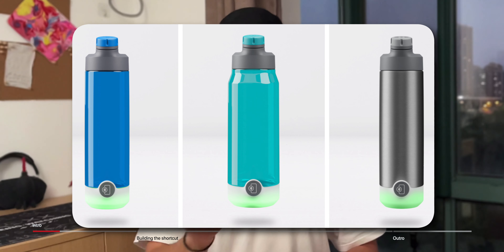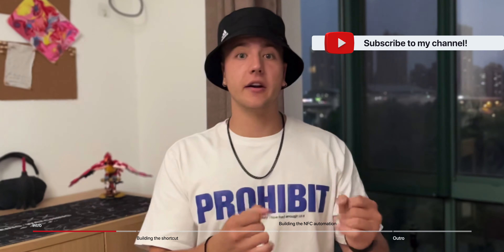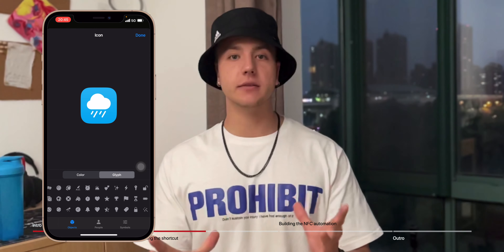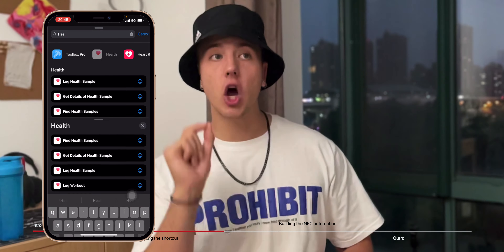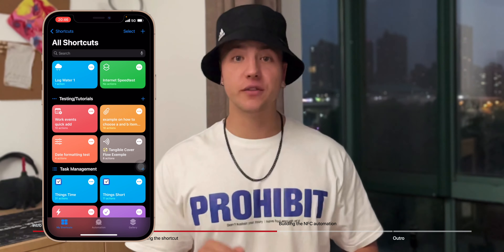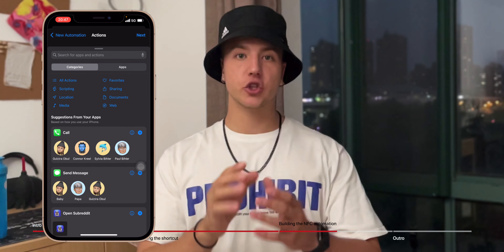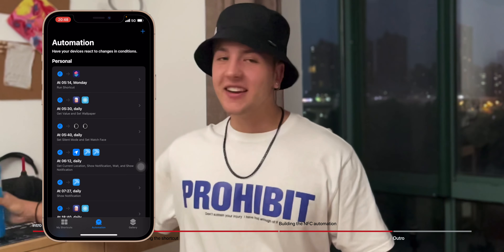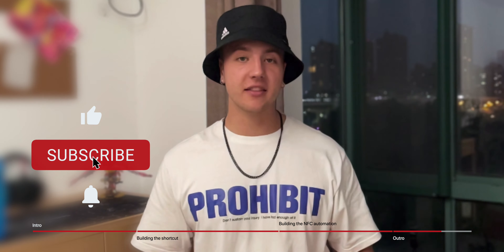Aesthetic Tech 10 | Make your own NFC Smart Water Bottle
✌️ My thoughts on the Hidratespark TAP

Amazon NFC stickers

🎵 thanks so much Lil Skinny for letting me use his songs!

chapters:

00:00 - Intro
01:25 - Building the Shortcut
03:22 - Building the Automation
04:55 - Outro